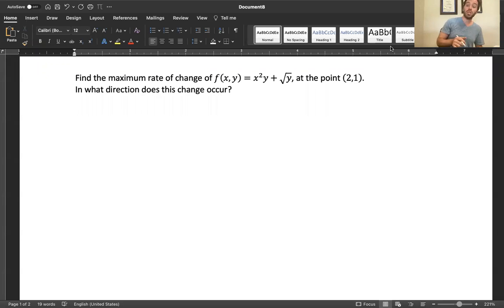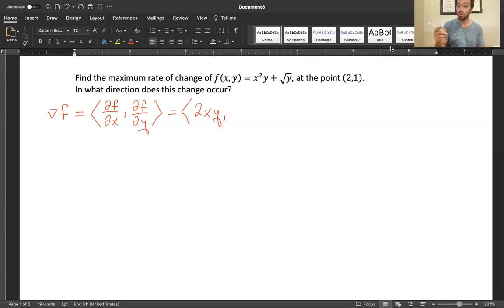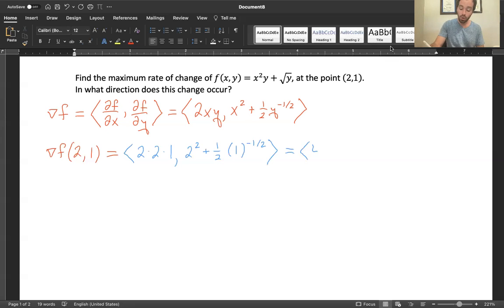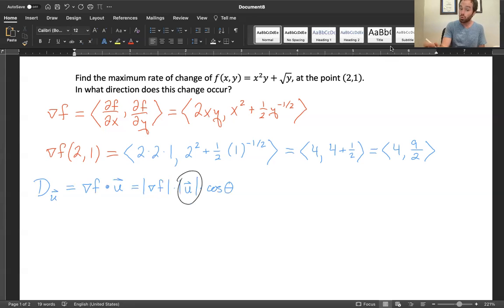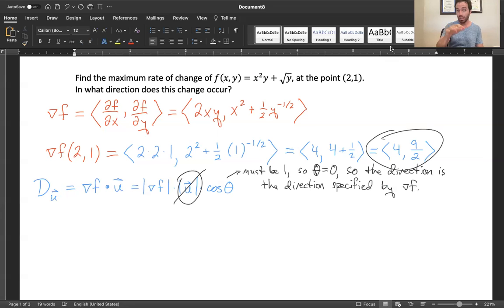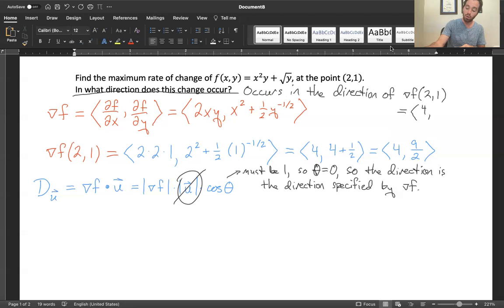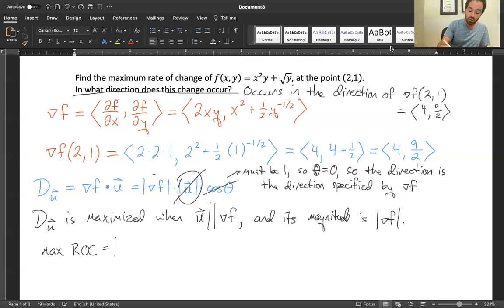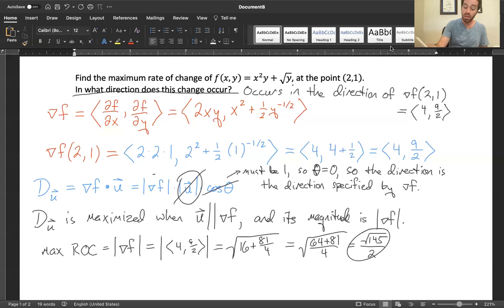Needham Multivariable Calculus: Maximizing the Directional Derivative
The directional derivative is maximized in the direction of the gradient. This is because of the simple dot-product "definition" (in quotes because it's not REALLY the definition, but it's pretty darn close) of the directional derivative. For reasons made clear in the video, the magnitude of this maximized rate of change is also equal to the magnitude of the gradient.